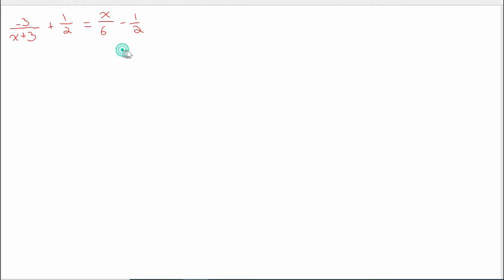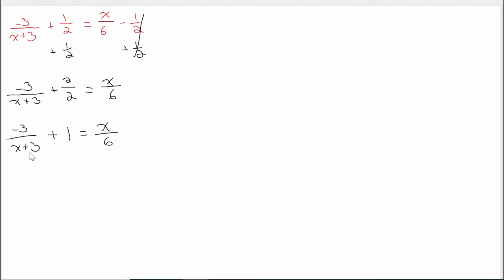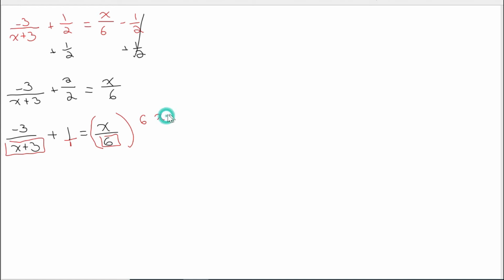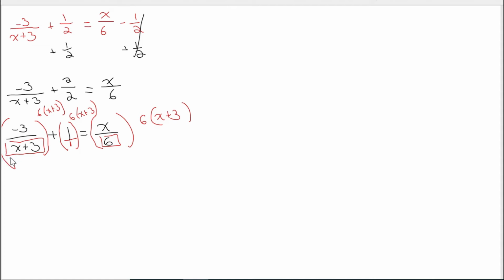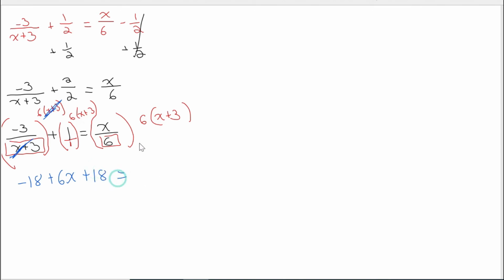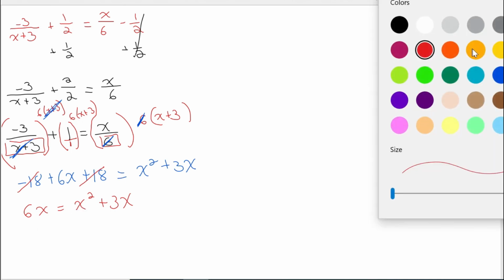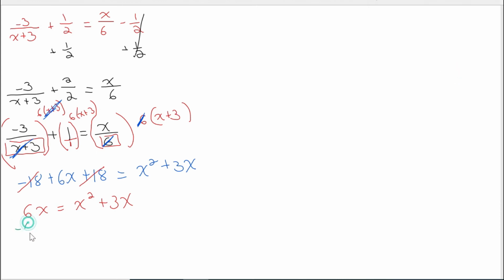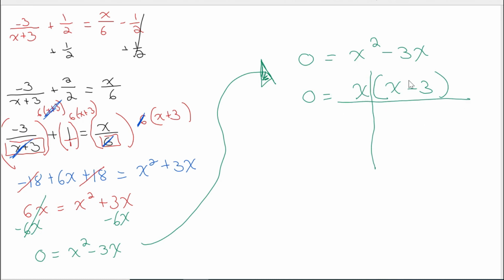Solving Radical Equations Best